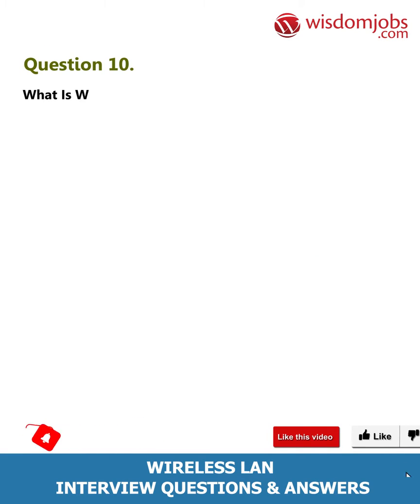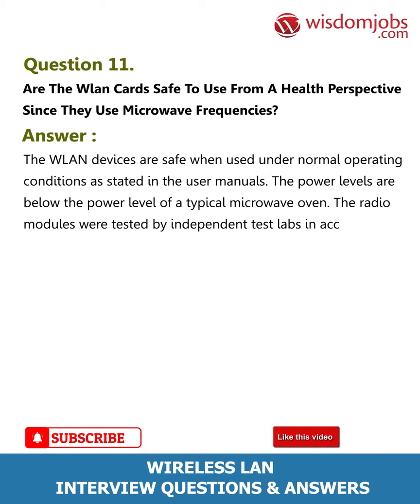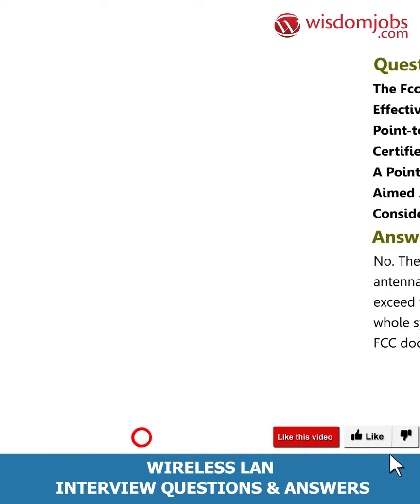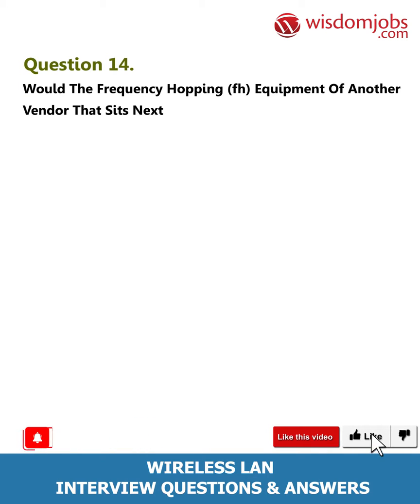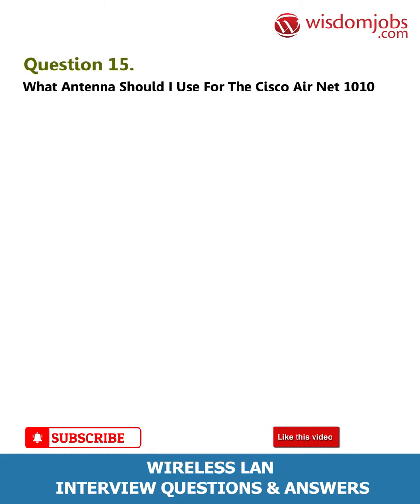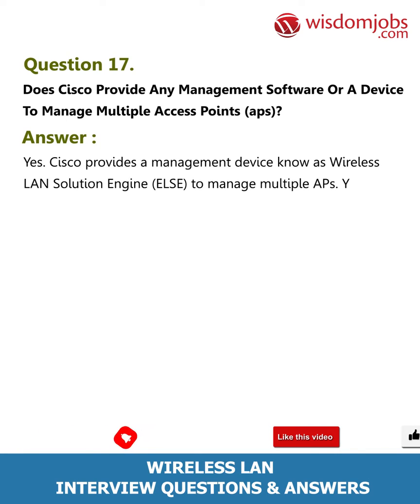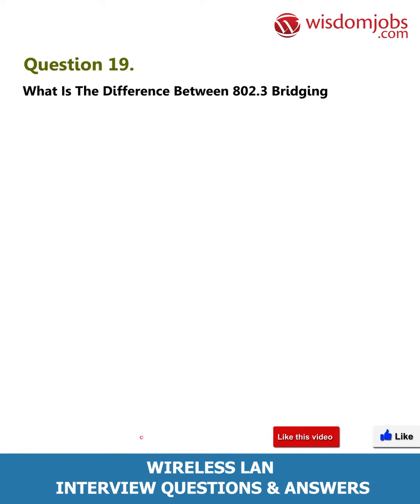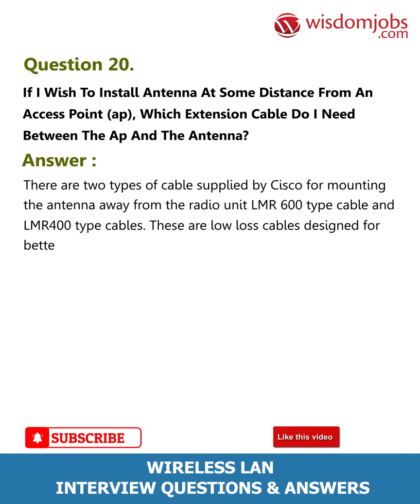Wireless Lan Interview Questions and Answers 2019 Part-2 | Wisdom Jobs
FAQ's For Wireless Lan Interview Questions and Answers 2019 Part-2 | Wireless Lan | Wisdom Jobs

Wireless Lan Interview Questions and Answers, Question1: What are the different modes of an Access Point (AP) operation? Question2: Where can I download the latest firmware, drivers, and software for my wireless network? Question3: What Cisco Air Net products are Wi-Fi certified? Question4: How does roaming work? Who roams when there is not enough signal strength, the client or the AP? Question5: What is fast roaming?

Are you a person with a bachelor’s degree in computer science or engineering? Are you willing to enhance your networking skills then log onto Wireless LAN or Wireless Local Network is a term to refer to a Local area network that does not need cables to connect the different devices. It is a wireless distribution method for two or more devices that use high frequency radio waves and often include an access point to the Internet. A WLAN allows users to move around the coverage area, often a home or small office while maintaining a network connection. Wireless LAN offers some significant benefits over traditional LAN s including mobility and cost savings. So track yourself as WLAN Tester, Network Engineer, Senior Executive, Professor by looking into Wireless LAN job interview question and answers given.

Join the LIVE session on Wireless Lan Interview Questions and Answers in your Technical round of Job Interviews.

To take Wireless Lan Interview Questions and Answers support online quiz

Read Full Wireless Lan Interview Questions and Answers follow the